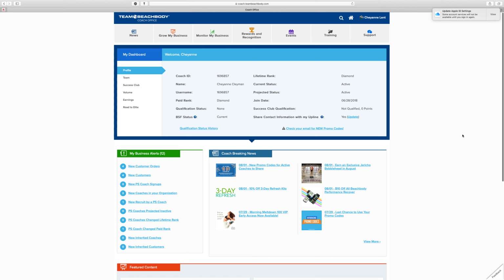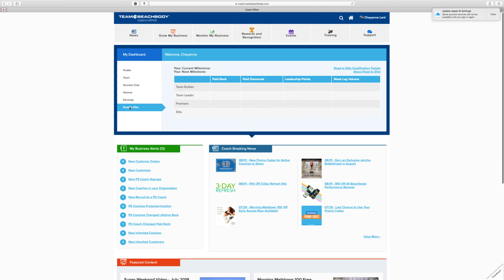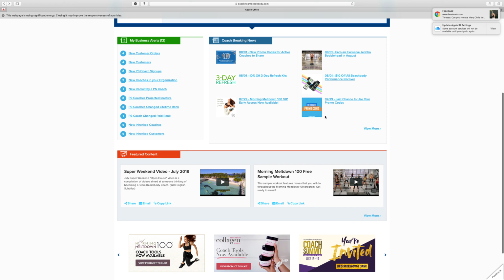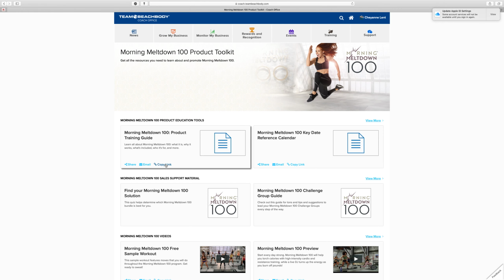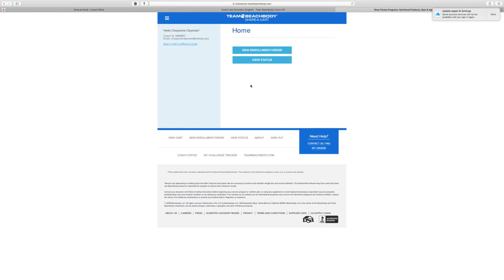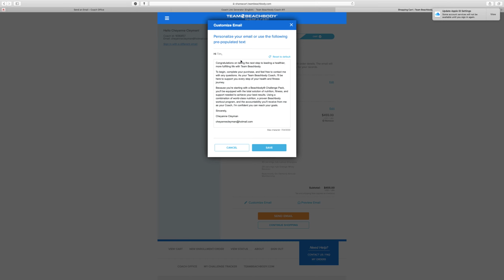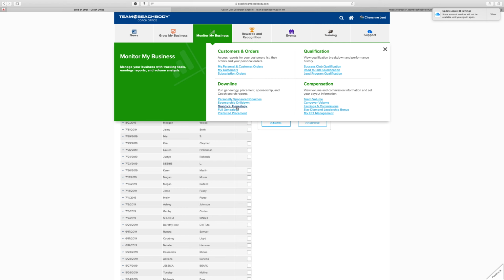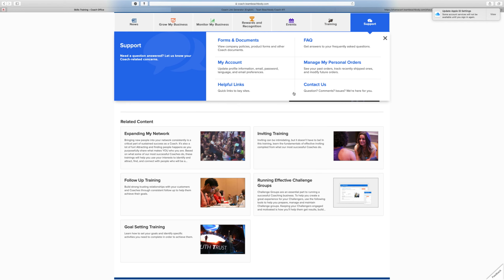BeachBody Coaching: HOW TO NAVIGATE THE BACK OFFICE!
Hey Coaches!

Ok, so you've become a BeachBody Coach. NOW WHAT?! I know there's a lot to know, absorb & navigate...one of those being the BACK OFFICE!

Watch this video & see how I take you through the home page, and each tab, step by step, to help you lay a strong foundation of where to start and discover all the back office can help you with.

Most of all, welcome to one of the BEST teams in the world!

Thinking about coaching? I'd LOVE to have you in my PACK!

Click here & fill out a coach info. form & I'll reach out personally within 24 hrs

So looking forward to chatting with you! XO, CHEY